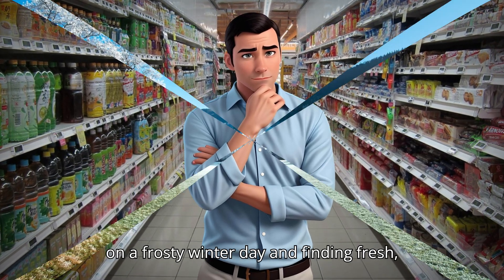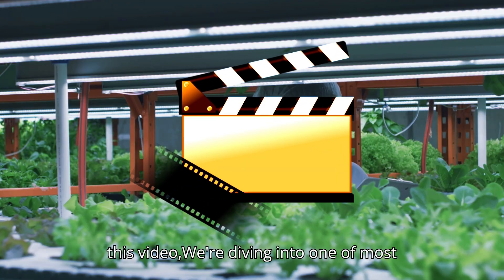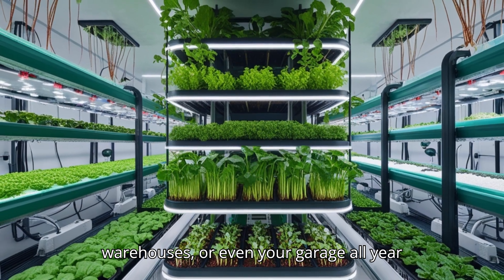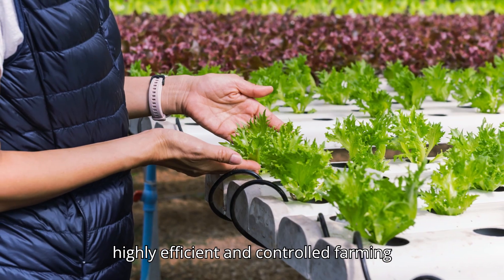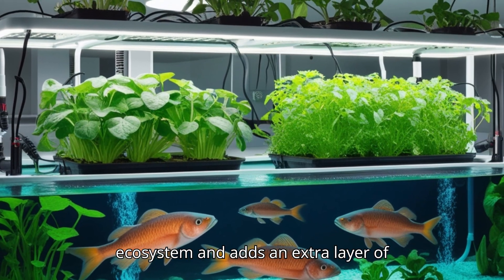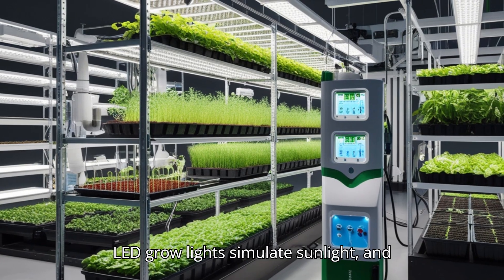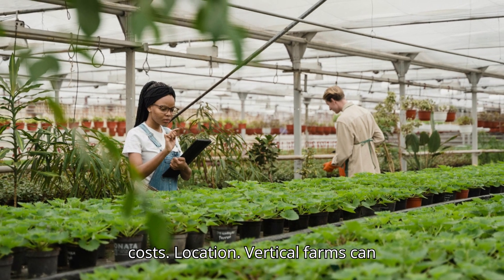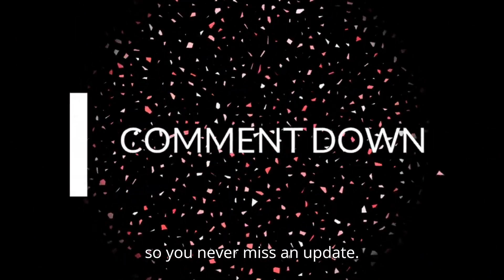The FUTURE of Food Production is Here with Vertical Farming!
Vertical Farming: The Future of Food Production | How to Start Your Own Vertical Farm!

Hi guys, In this video, we've provided information about vertical farming and the basic business steps. Whether you're an urban farmer, an entrepreneur, or simply passionate about sustainable agriculture, this video is your complete guide to vertical farming. Don't miss out on this futuristic way to grow fresh, healthy food right in the city!

Timeline:

00:00 Start
01:15 What is Vertical Farming?
01:45 Why Vertical Farming?
02:10 Types of Vertical Farming
03:30 Process of Vertical Farming
04:47 Vertical Farming Business
05:38 Final Thought

In this video, we've incorporated visual elements (images, video clips) from Freepik, Pexels, Pixabay, Canva, and Vecteezy. We do not claim ownership of these materials.

Attribution:
- Freepik.com
-Vecteezy.com